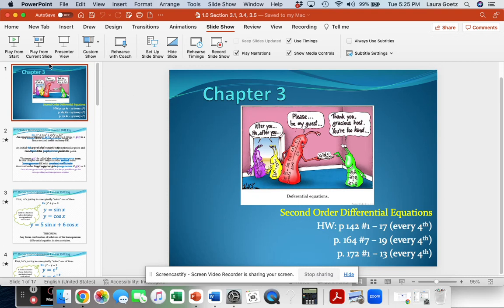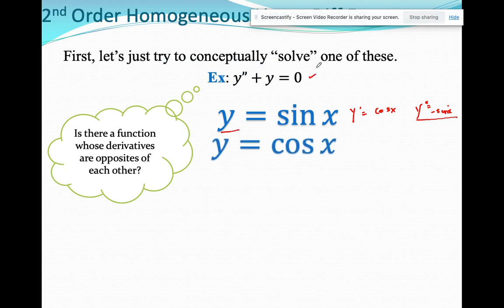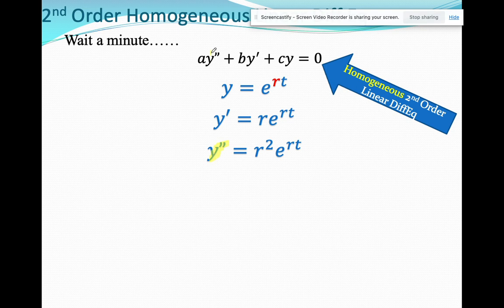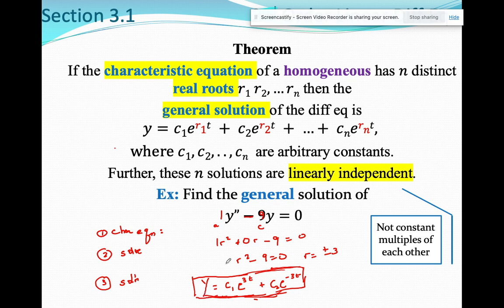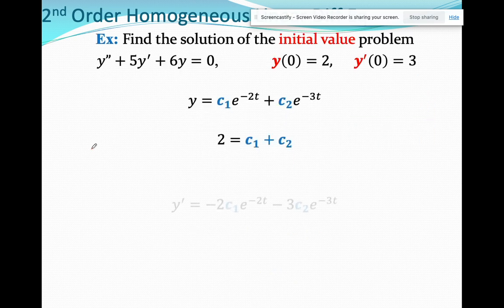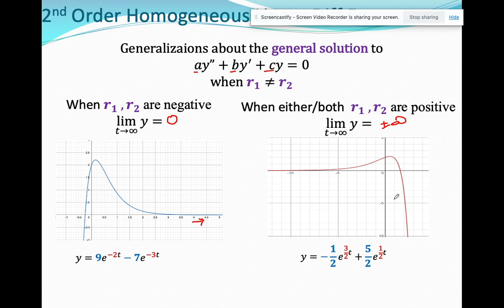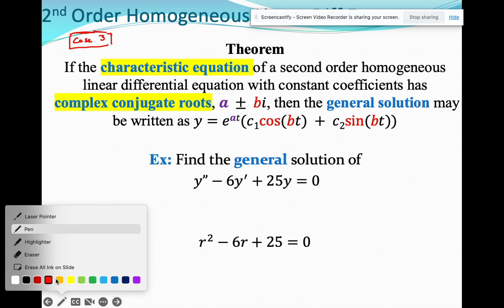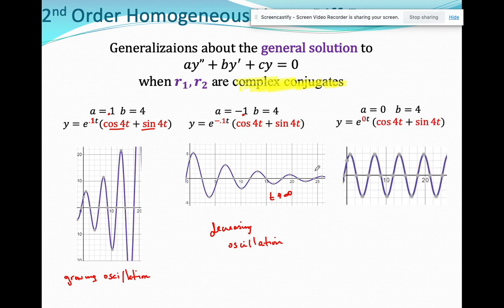DiffEq Intro to Unit 3